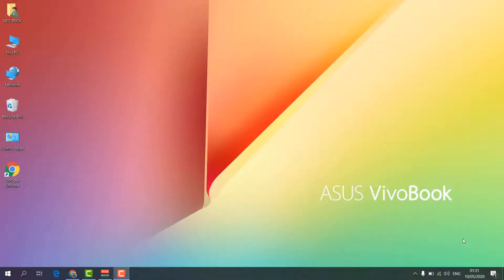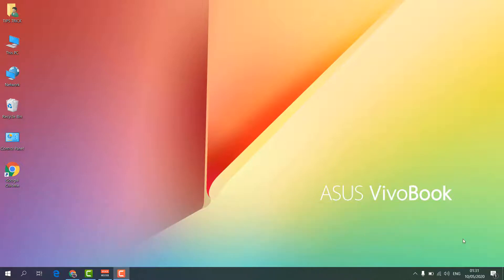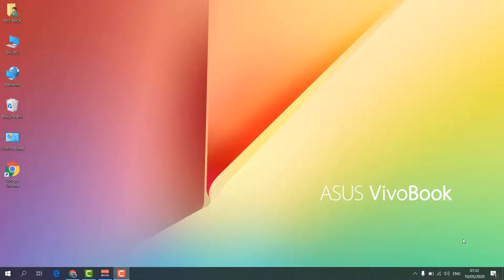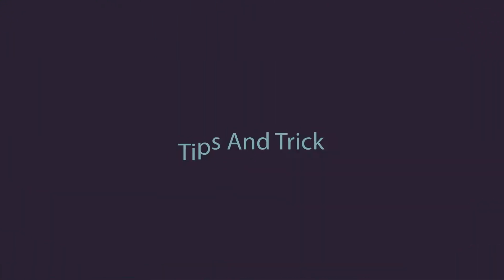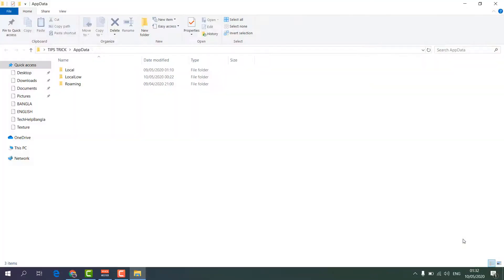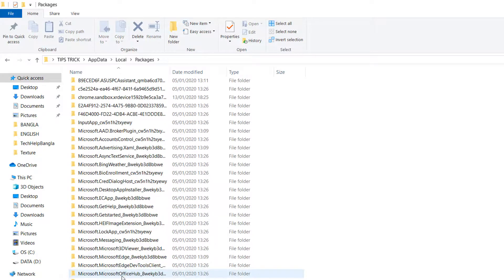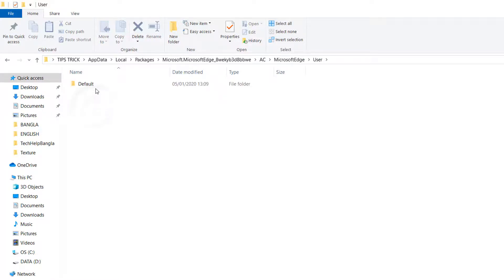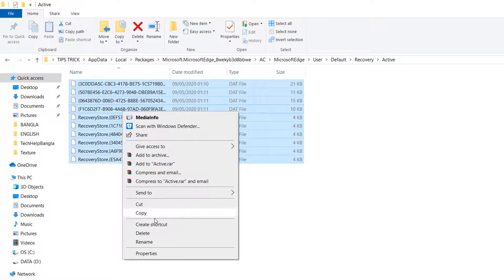How to Fix Microsoft Edge Open Automatically in Windows 10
Hello and welcome back to my another tutorial in this video i am going to share with you How to Fix Microsoft Edge Open Automatically in Windows 10.